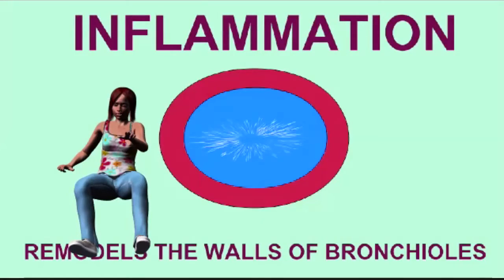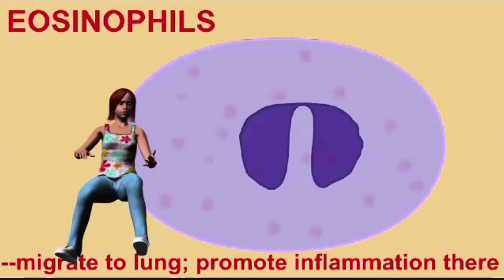ASTHMA SYNTHESIS INTERACTION OF GENES & ENVIRONMENT 1